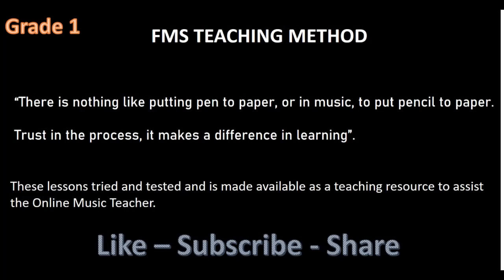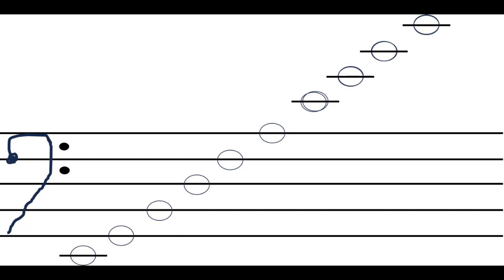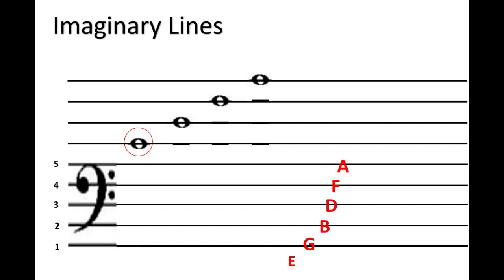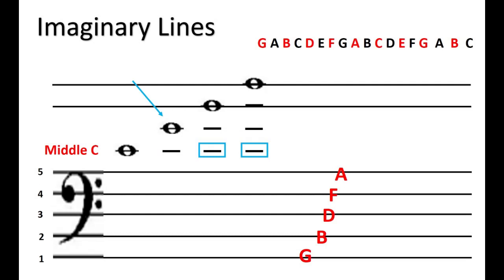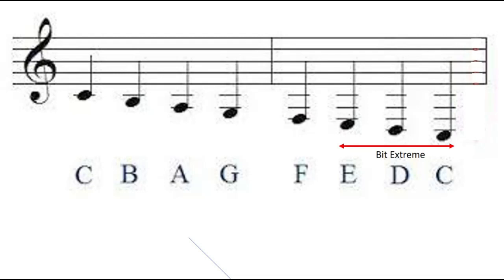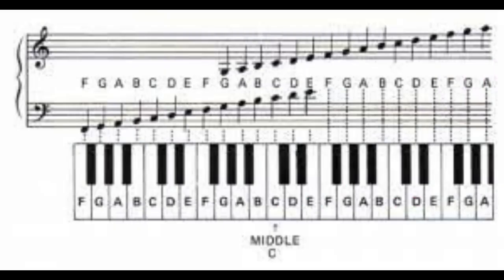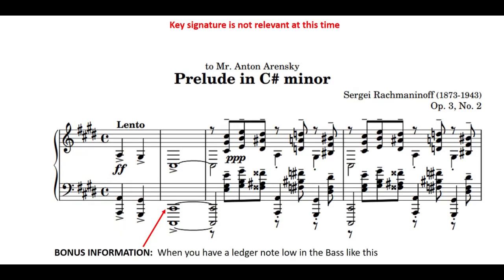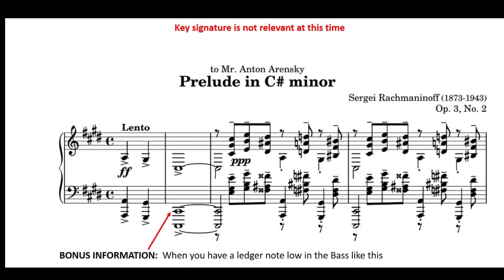Learn to READ LEDGER NOTES In 16 Mins | EVERYONE CAN | No Excuses | Grade 1 | LESSONS | Resource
This was a requested video and I was very happy to make it.

It's a continuation of How to Read Music for TOTAL Beginners.  This video will tackle How to read ledger notes in both treble and bass clefs and it a comprehensive video indeed.  Even if you have no idea what a note is, by the end of the video you will not only know about notes, you will be reading them fluently.

SUGGESTIONS:  THE BEST MUSIC THEORY BOOKS
o Trinity Music Theory Workbook Grade 1 EASY BUY
o Trinity Music Theory Workbook Grade 2 EASY BUY
o Trinity Music Theory Workbook Grade 3 EASY BUY
o Trinity Music Theory Workbook Grade 4 EASY BUY
o Trinity Music Theory Workbook Grade 5 EASY BUY
o Learn to Read Music Support Exercise Book 1 EASY BUY
o ABRSM Music Theory Book Grade 1 (only buy if we recommended)
EASY BUY

Welcome to "Practice Piano with Fox" – the go-to spot for grown-ups who want to learn piano, folks who love listening to beautiful piano music, and music teachers on the lookout for handy teaching stuff! 🎹🦊✨

🌟 Whether you're just starting or picking up where you left off,  this channel is here to make learning piano a breeze for adults. 🎶

👂 If you're a fan of piano music, you're in for a treat! Dive into the calming sounds of the piano with some enchanting tunes. It's the perfect place to unwind and enjoy the magic of piano melodies. 🎼🎵

Time Stamp
0:00 Intro
0:24 Lesson Begins
7:56 Music Game LEVEL 1
10:20 Music Game LEVEL 2
13:00 Music Game LEVEL 3
14:40 BONUS REINFORCEMENT 2 TASK CHALLENGE

👩‍🏫 Calling all music teachers! I've got your back with useful resources to spice up your teaching game. Enhance your lessons and inspire your students with helpful tips both from myself and others along with teaching tools and methods. 📚🎓

Let's make, learn, and share the joy of music together. 🎉👍🔔

Share Your Thoughts And Suggestions In The Comment Section Below.